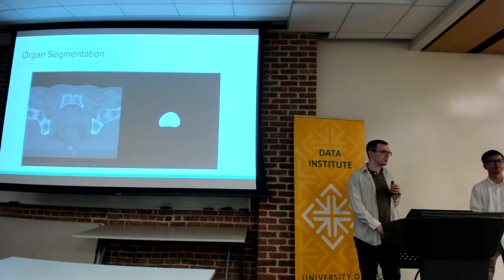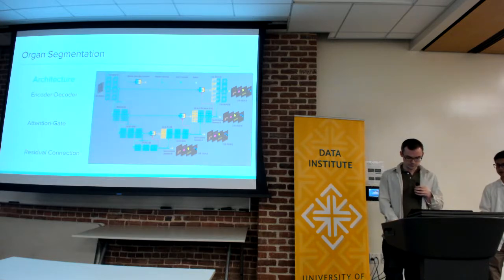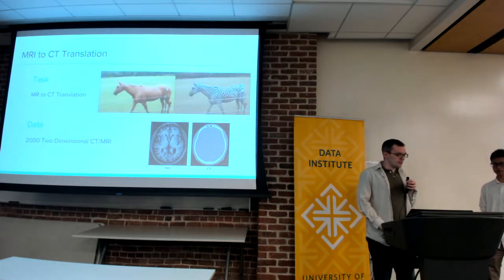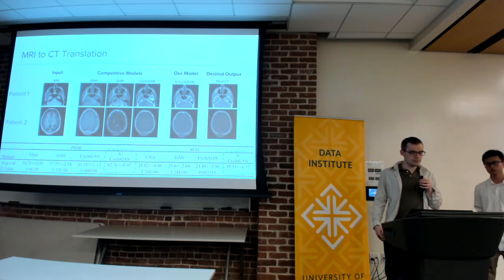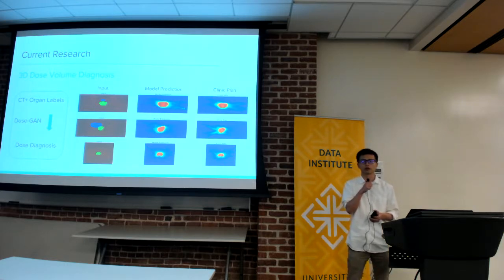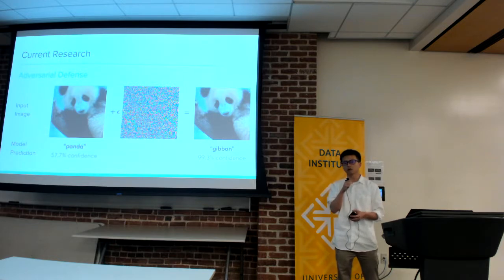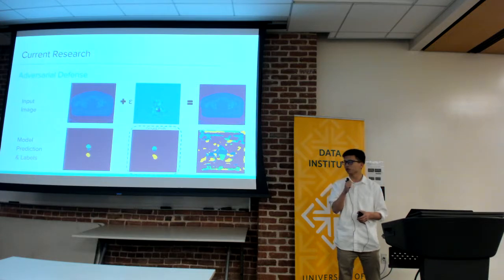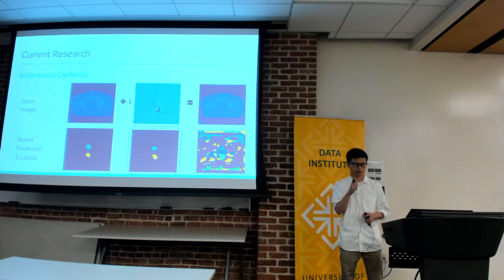Deep Learning to Assist Medical Imaging Diagnostics